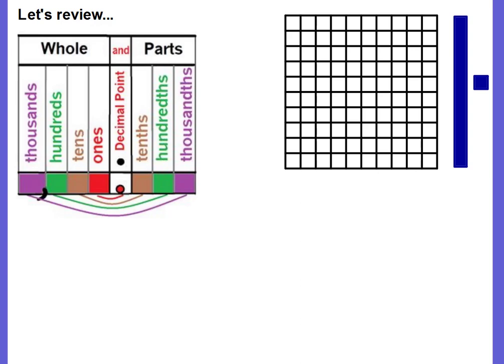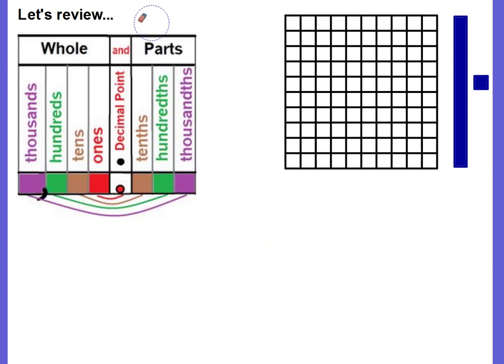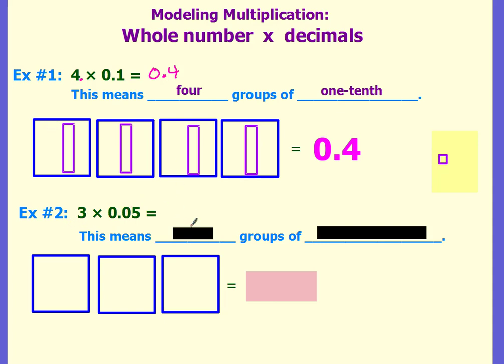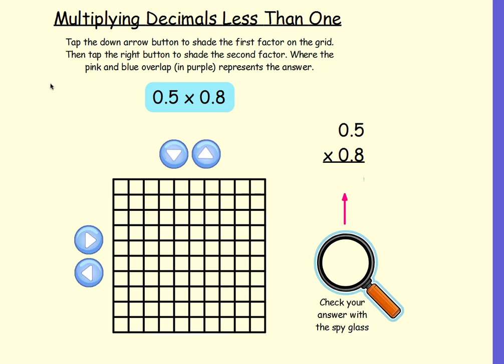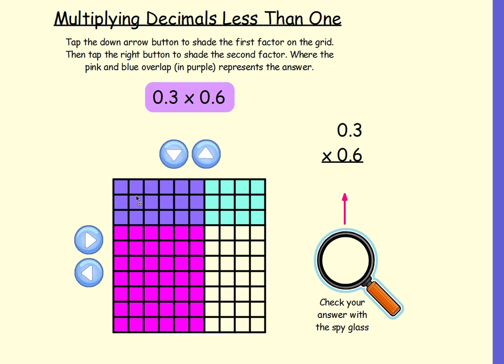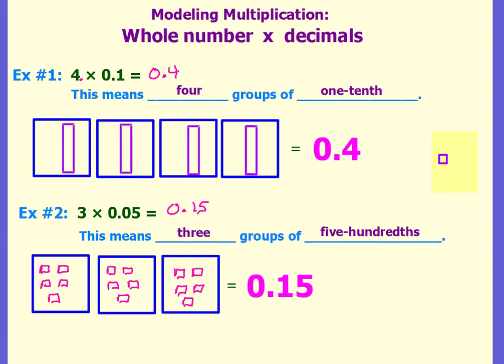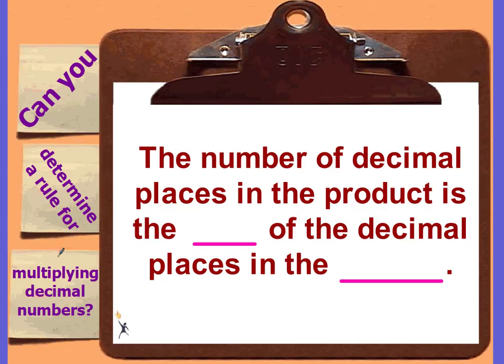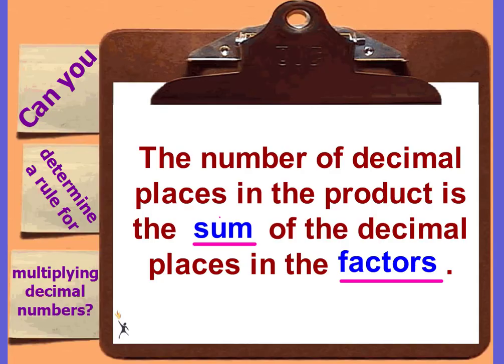Modeling Decimal Multiplication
A 6th grade lesson on decimal multiplication using models